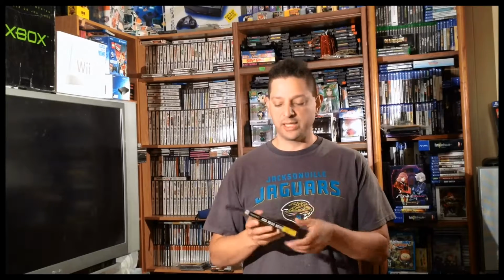Episode 15 Gaming Pickups for week ending September 21st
Hi everybody.  It was a good week for game pick-ups.  Last week was poor for pick-ups so no video was made.  I hit up my usual rounds and checked on some that I do not check out as frequently.  I am glad that I did!  If you have played some of these, I would be happy to see what you think about some of these games.  Thanks for stopping by!